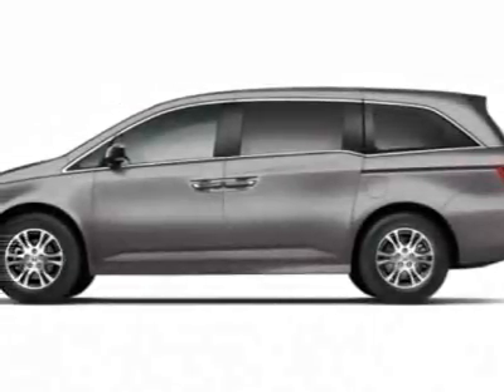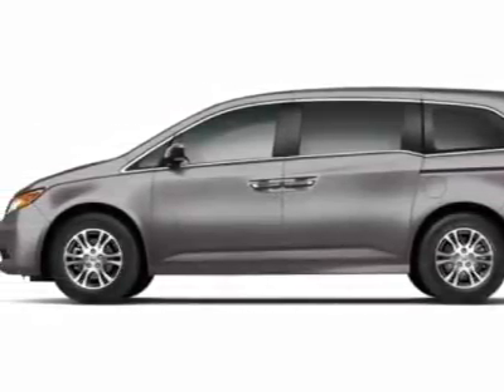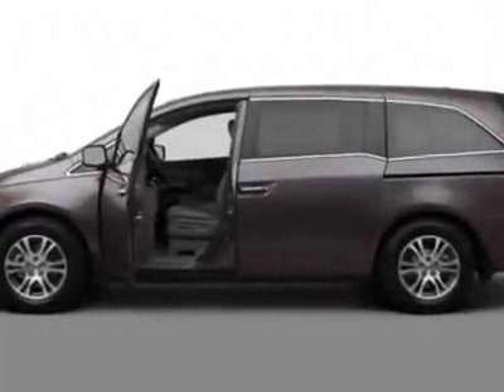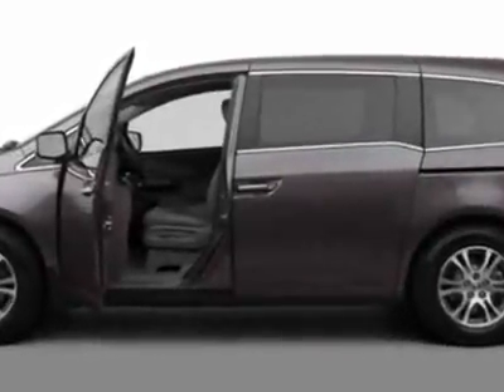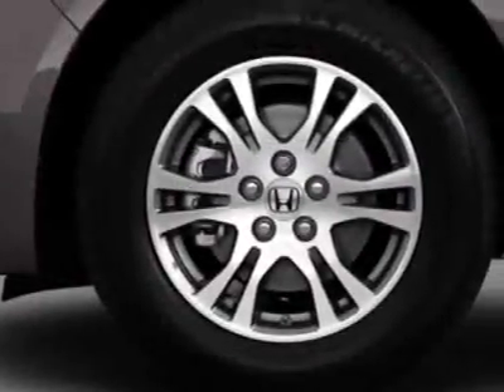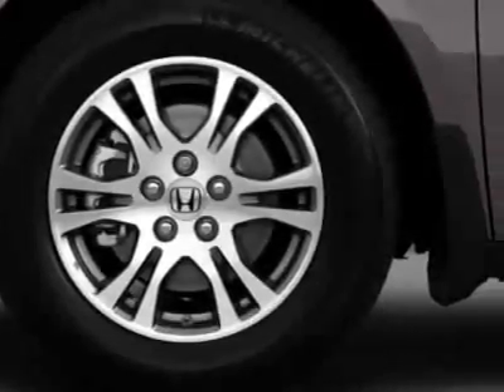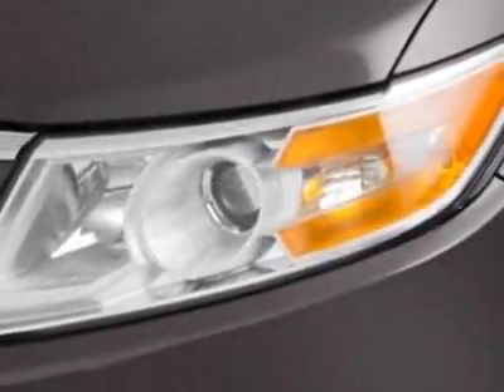2012 Honda Odyssey EX-L Van - Danbury, CT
Honda of Danbury, Danbury, CT - Honda Odyssey EX-L